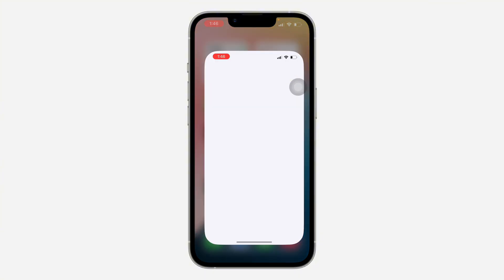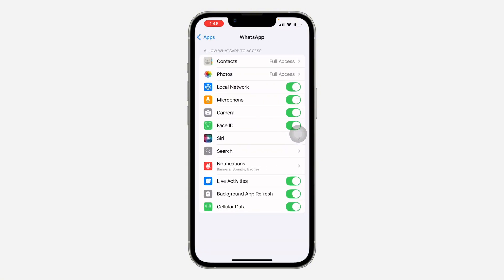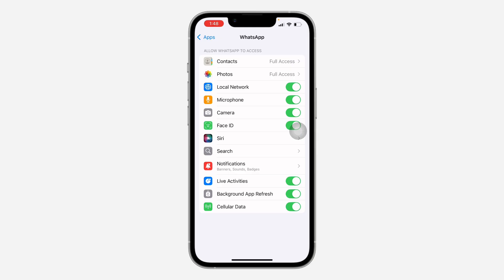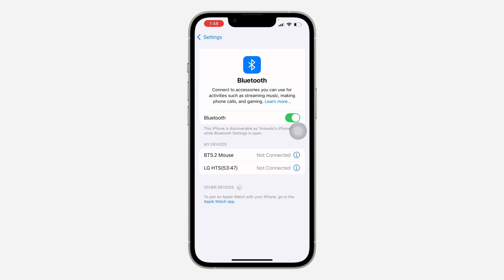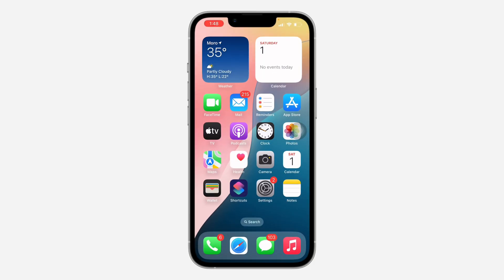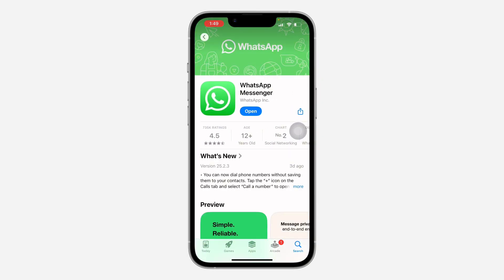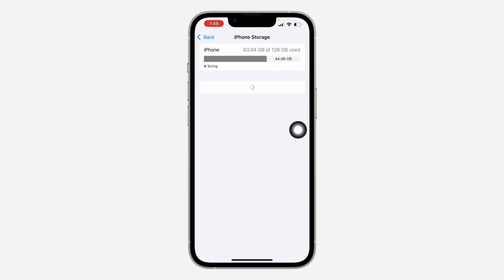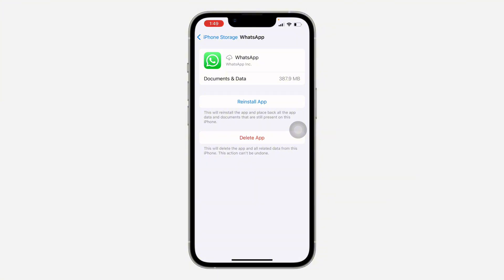How to FIX NO Sound in WhatsApp Call! (2025)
Can't hear anyone on your WhatsApp calls? This 2025 tutorial provides troubleshooting steps to fix the "no sound" issue during WhatsApp calls. Learn how to check your microphone and speaker settings, network connection, app permissions, and other potential problems on both Android and iPhone to get your WhatsApp calls working again! WhatsApp WhatsAppCall NoSound SoundProblem Fix Troubleshooting Tutorial #2025